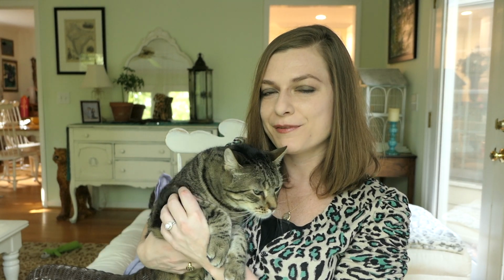Leopard Cat in Borneo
Like so many other animals on my trip to Borneo, I NEVER expected to see this little kitty: a leopard cat! Cats are usually among the most elusive animals, yet we were lucky enough to them 8 times! Check out my footage of these cute wild cats from Deramakot Forest Reserve and learn some facts about leopard cats.

Get a free chapter of my book “Getting a Job in Wildlife Biology: What It’s Like and What You Need to Know”

Want to learn about cool animals, conservation, and get tips about careers in wildlife biology, science, and more?

I go live in my Facebook group every Wednesday at 12 PM EST to answer a wildlife biology question.

Join the “Getting a Job in Wildlife Biology” Facebook group to connect with other aspiring wildlife biologists, post your questions and get free advice